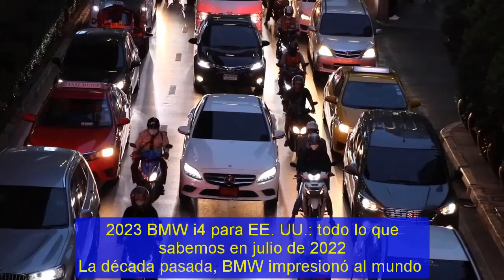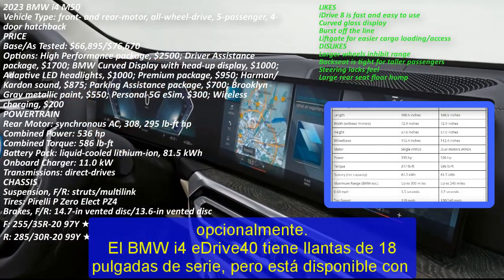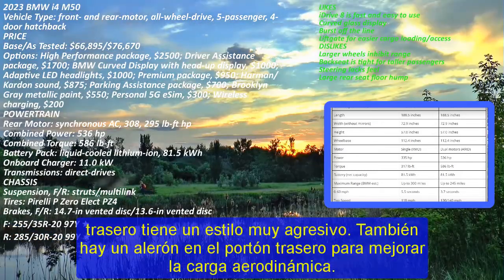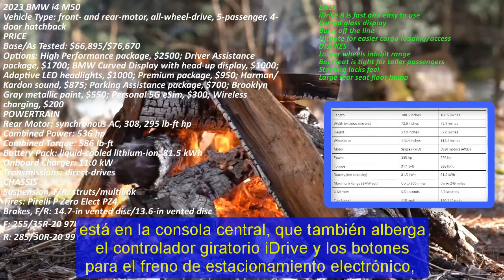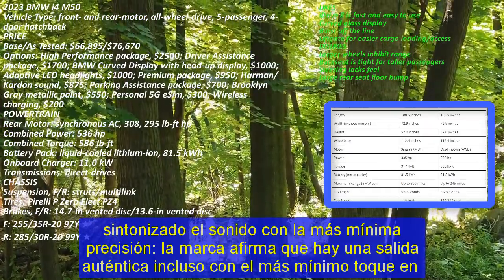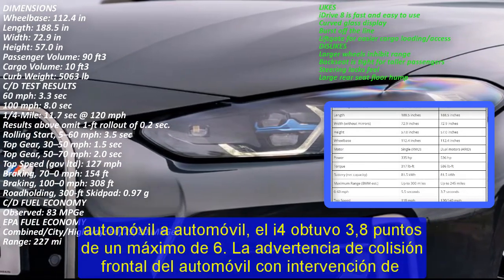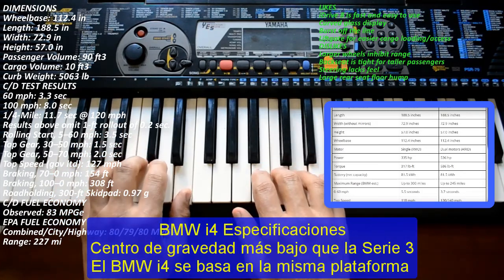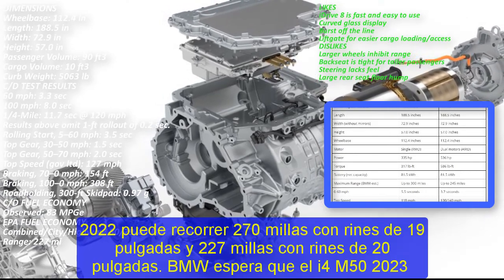2023 bmw i4 m50 review | 2023 bmw i4 m50 night drive | 2023 bmw i4 m50 test drive | Electric!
2023 bmw i4 m50 review | 2023 bmw i4 m50 night drive | 2023 bmw i4 m50 test drive | Electric!
Chuyên thầm kín mới xin trân trọng giới đến quý vị:
Trân trọng.